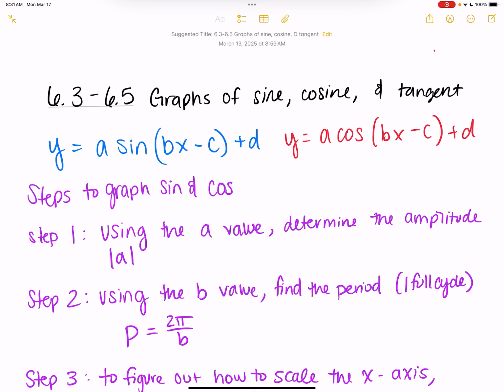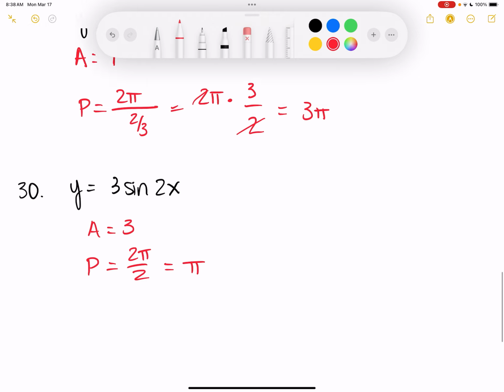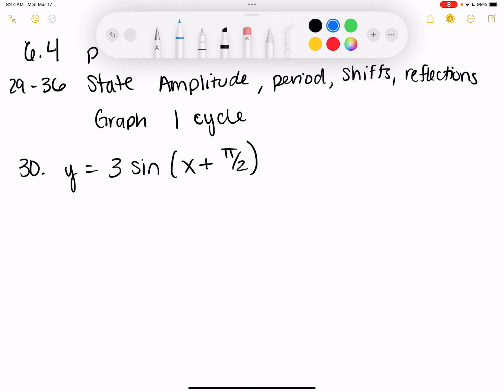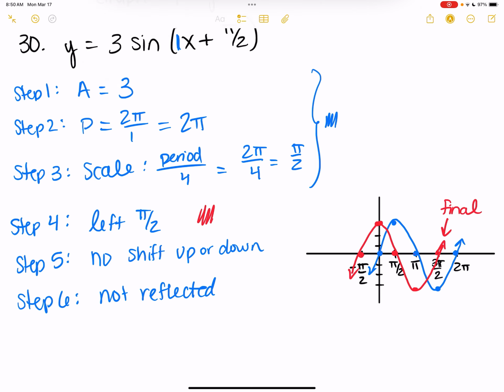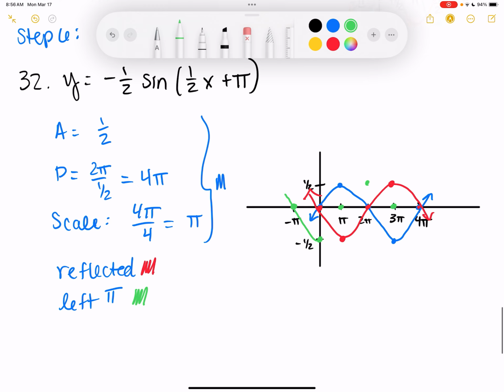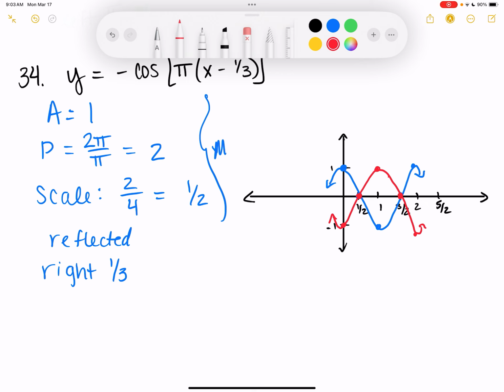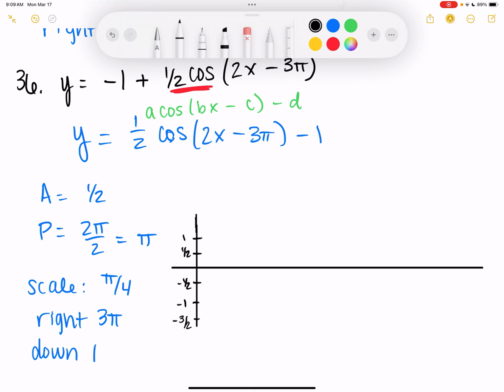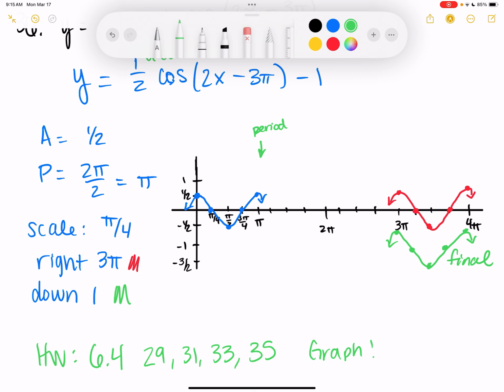College Algebra 6.3-6.4 Graphs of Sine & Cosine translations